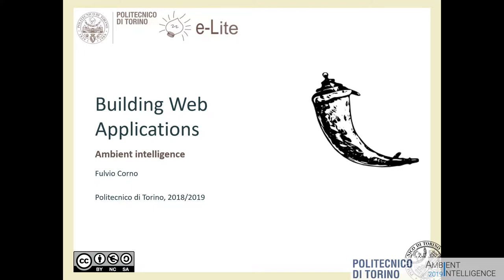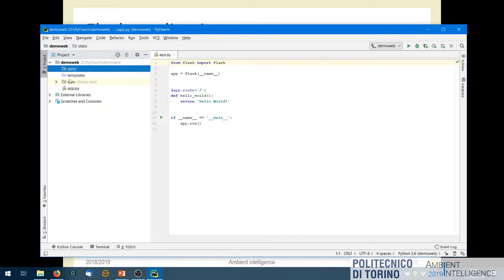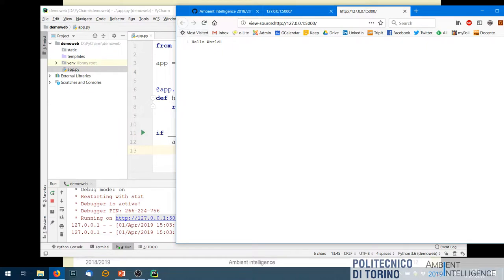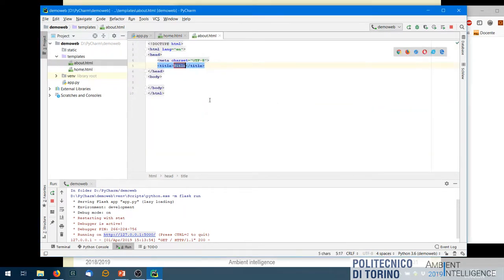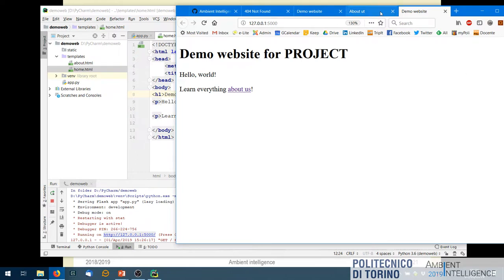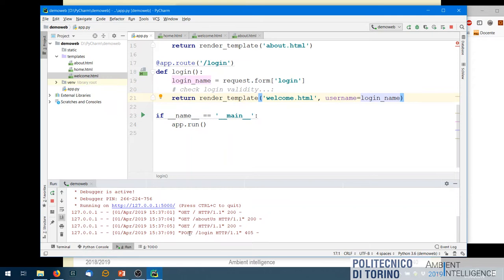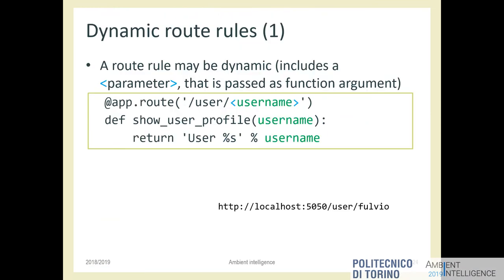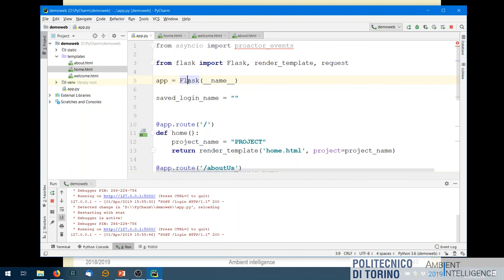AmI-2019-L09: Building Web Applications with Python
Lecture 09, date 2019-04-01: Building Web Applications with Python.